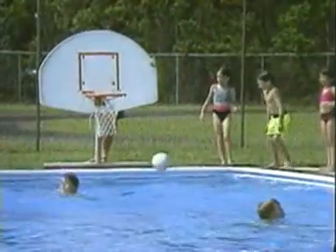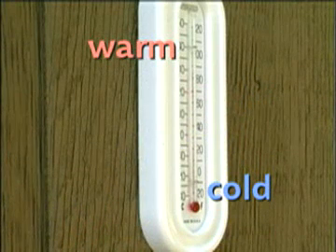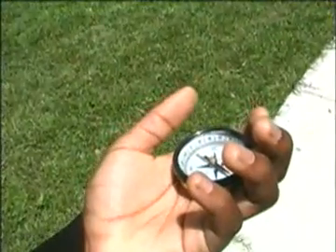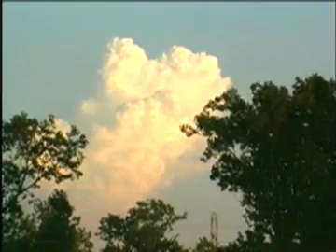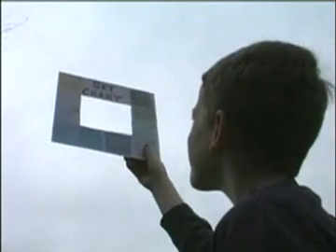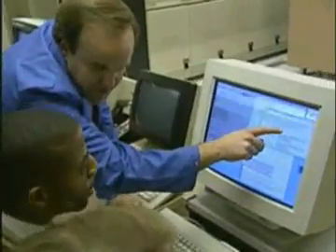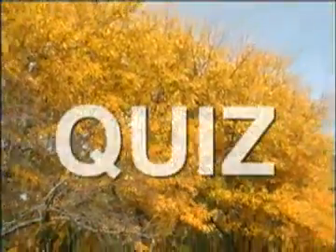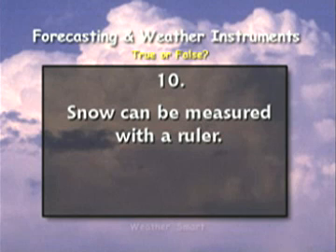Forecasting and Weather Instruments